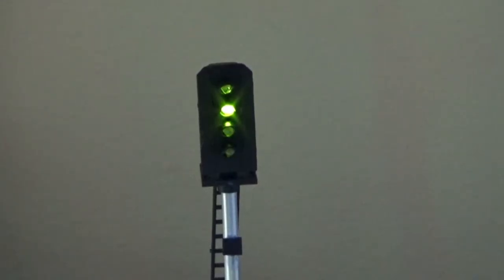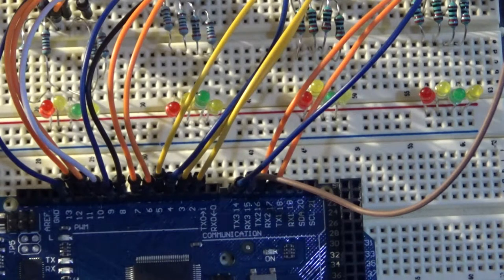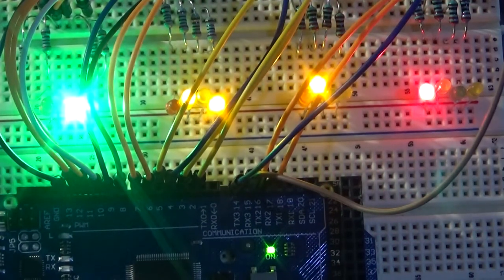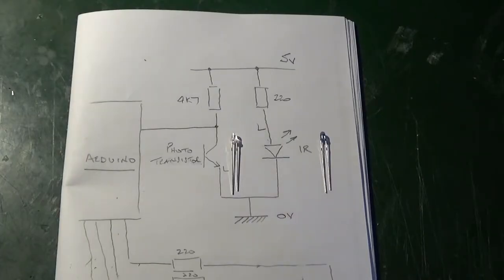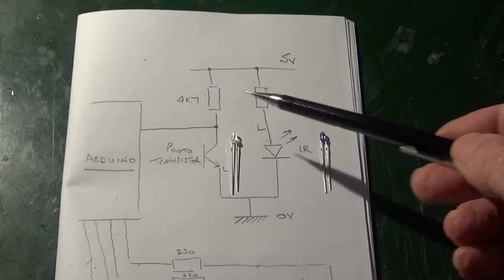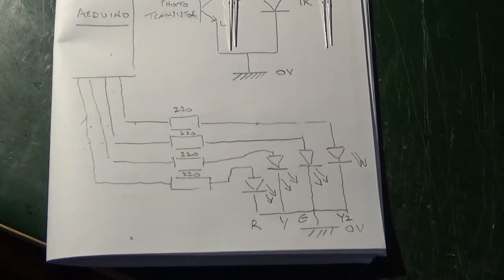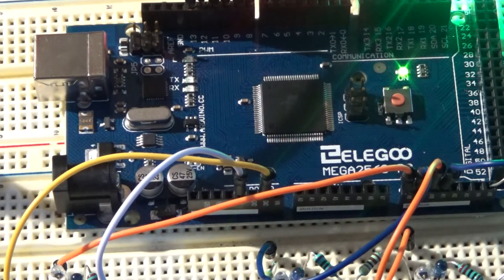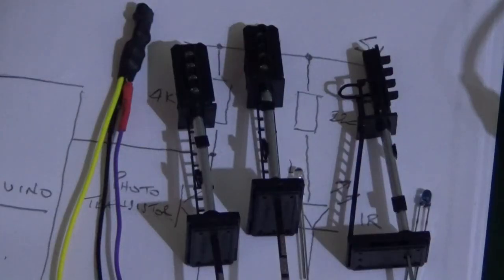Arduino 4 Aspect Block Signalling 2018 12 28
My latest project is to incorporate 4 aspect block signalling to the layout. I am using an Arduino Mega 2560 to support 12 x 4 aspect signals in 3 blocks of 4. Two part video, Arduino code will be made available in part 2 after installation and testing. Please comment or add queries below.